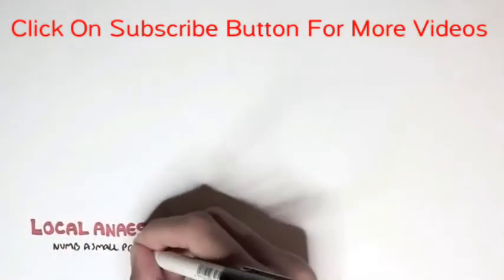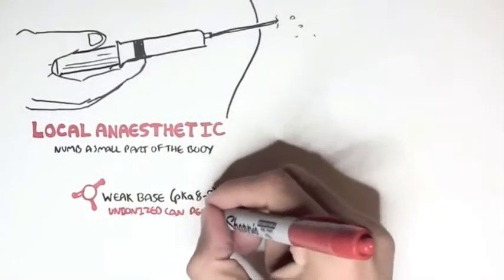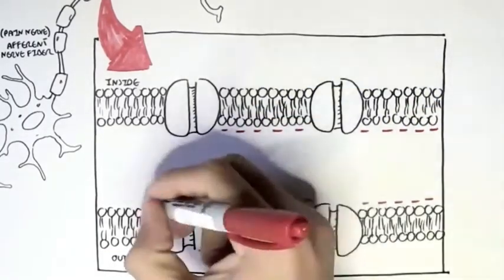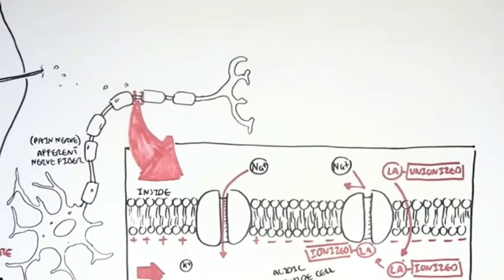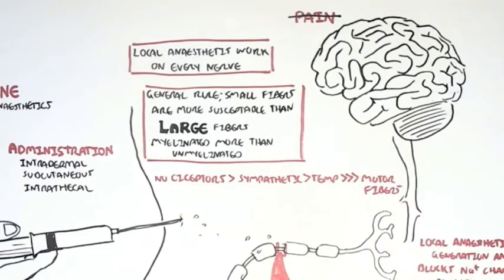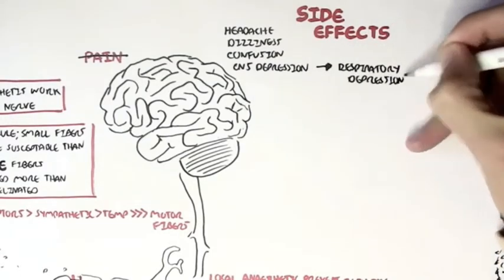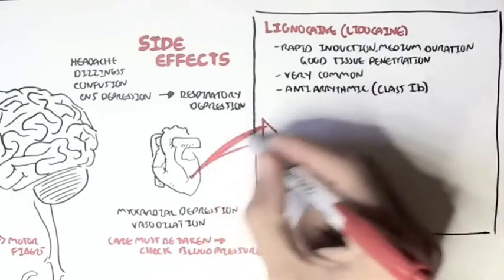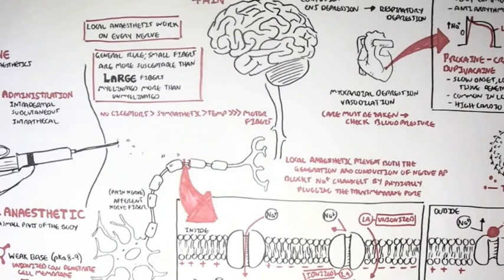Pharmacology | Local Anaesthetic | Rashid Pharma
This Videos for Education whos students are pursuing B.pharm or M pharm. And other Students can watch who are interested on medical education.etc
Watch video and gain knowledge.